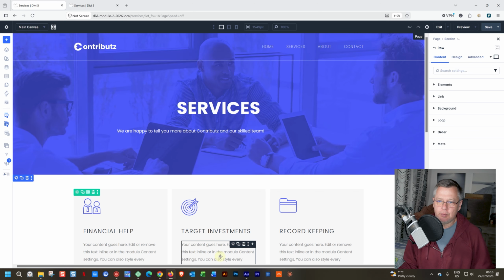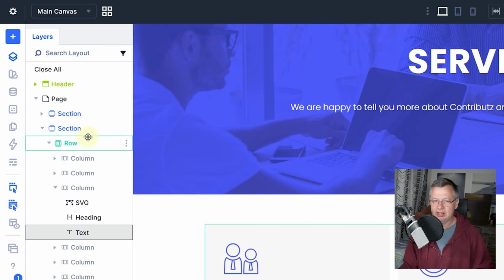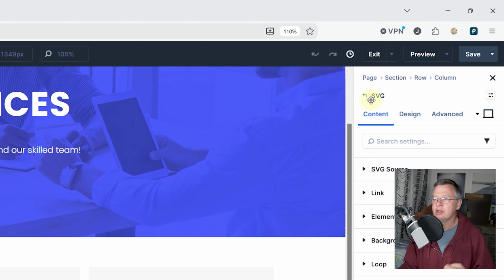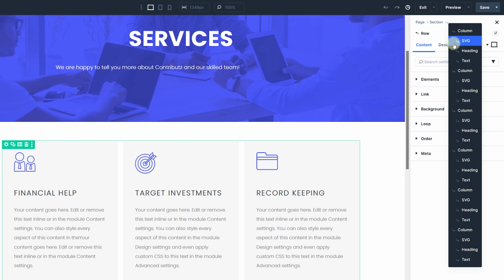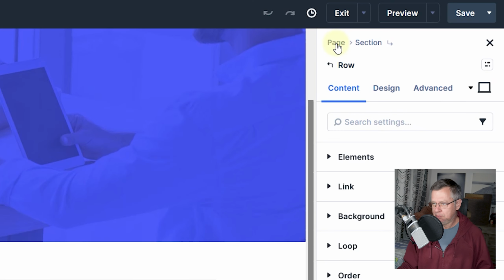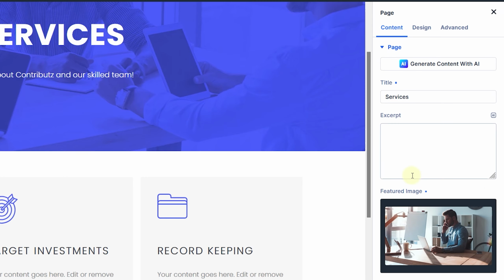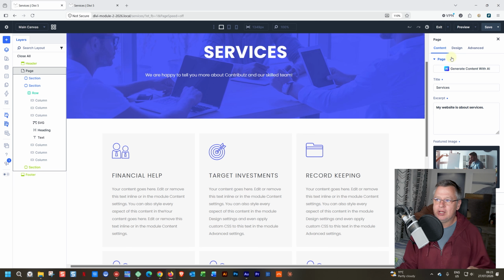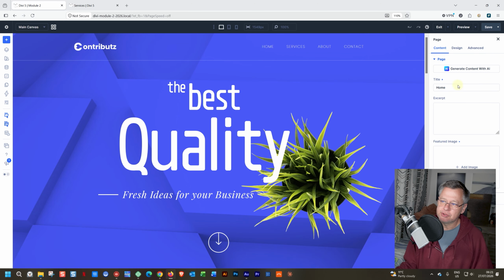Ep #29: Access Page Settings from within the Builder | Divi 5—Module 2 WordPress 2026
Unless you are using a SEO plugin to help you set up how your page will look when shared on social media, it's crucial to ensure your page has a featured image and an excerpt. Even with SEO plugins, this is still important when running a blog, a shop or any dynamic content. In Divi 5 you can do this right within the builder without the need to exit to WordPress.

This series has four in-depth modules, each covering different features of a WordPress page builder. Module 1 starts with the basics, showing how to quickly create a one-page landing site. Module 2 moves on to multi-page sites, popups, and other intermediate tools. Module 3 dives into blogging, and Module 4 wraps up with e-commerce integration using WooCommerce. Each module builds on the previous one, making it easy to follow in order and steadily grow your skills.

1️⃣ True Drag-and-Drop Visual Builder
Divi 5’s improved Visual Builder makes it easy to create and customize right on the live page. Simply drag and drop modules text, images, and buttons exactly where you want them, with instant visual feedback—no coding needed.

2️⃣ Intuitive Interface Designed for Ease
The builder offers a sleek, airy, and modern interface with customizable panels, right-click menus, navigation, and instant feedback. This makes it easy for beginners to focus on creativity and design instead of wrestling with the tool.

3️⃣ Huge Library of Pre-Made Layouts and Templates
Explore a wealth of professional website layouts, sections, and full page packs. Choose an entire site or just the standout elements then make it your own with a dash of personal style and visual charm.

4️⃣ No Coding Needed for Advanced Features
Create dynamic post feeds with the Loop Builder, add engaging interactions and striking animations, perfect responsive layouts using Flexbox or Grid, and finish it all off—like the cherry on a digital sundae—entirely visual controls.

5️⃣ Global Design Variables & Presets for Consistency
Set your brand colors, fonts, and styles once as variables or presets, then effortlessly apply them across your entire site for a cohesive look.

6️⃣ Full Site Editing in One Place

7️⃣ Built-in Responsive Design Tools
Easily preview and adjust your site for mobile, tablet, and desktop with simple, intuitive controls. No coding or media skills required—changes are applied visually for each device.

8️⃣ Extensive Free Learning Resources
Elegant Themes, together with its community, provides beginner-friendly tutorials, step-by-step videos, and detailed guides designed for Divi 5, making it easy for users to create their first pages in no time.

9️⃣ Performance-Focused & Future-Proof
Divi 5 has been completely redesigned for faster load times, cleaner code, and improved scalability, ensuring your site runs without the hassle of tedious technical adjustments.

🔟 All-in-One Theme + Builder with Lifetime ValueDivi functions as both theme and a builder, or as a plugin that integrates seamlessly with other themes. A single membership provides ongoing updates, new features, and flexibility to create unlimited websites.